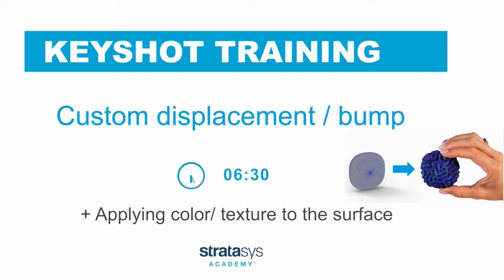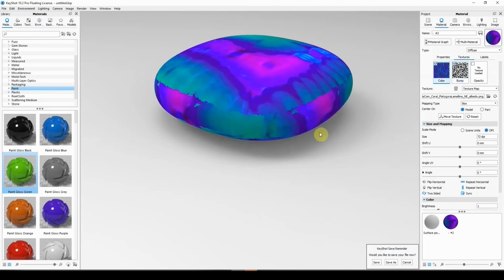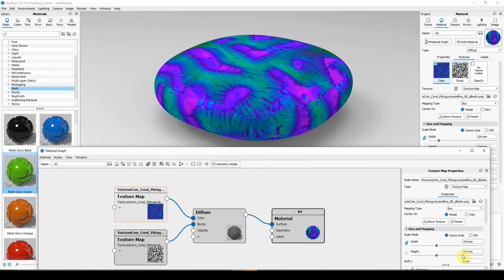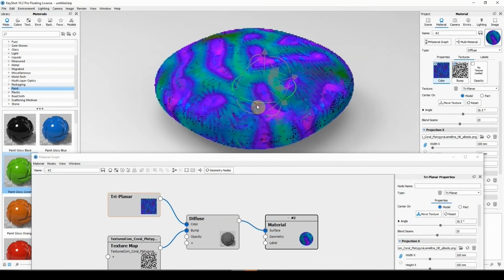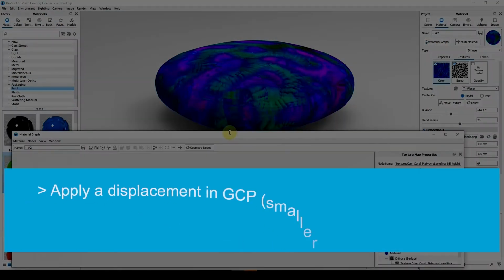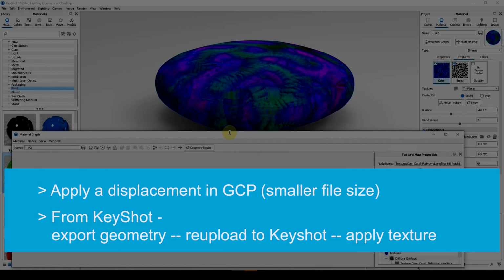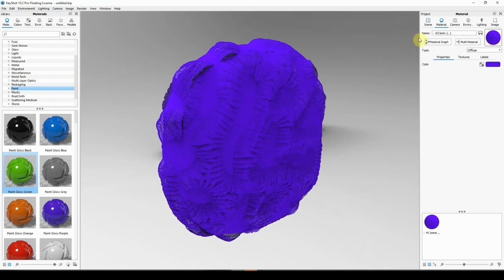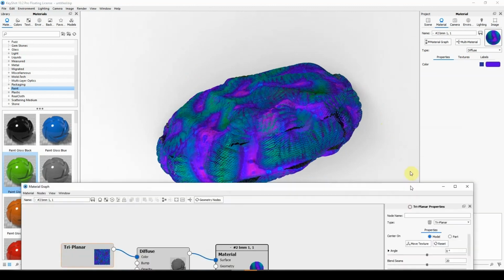Stratasys Academy | KeyShot: Applying a Custom Displacement/Bump Map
🔧 KeyShot: Custom Displacement & Bump Maps | Stratasys Technical Training

In this tutorial, learn how to apply custom displacement and bump maps to a part in KeyShot.

🔹 *Video Overview:*
• Introduction to texture application in KeyShot.
• Step-by-step guide to importing and adjusting textures.
•Tips for optimizing texture alignment and displacement.

• *Importing Textures:* How to import height and color maps.
• *Adjusting Settings:* Detailed process for mapping and blending seams.
• *Exporting Geometry:* Best practices for exporting displaced models for GrabCAD Print.

This tutorial will help you master texture application and displacement in KeyShot, ensuring high-quality 3D prints.